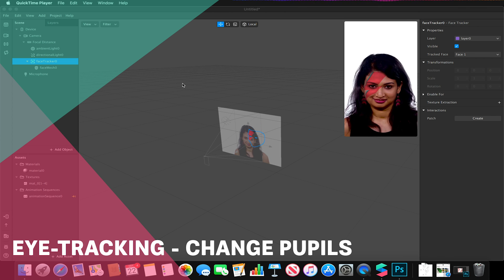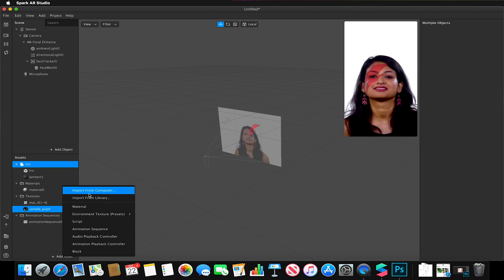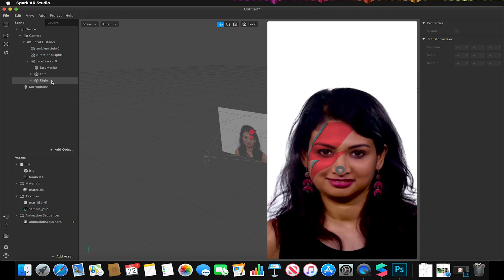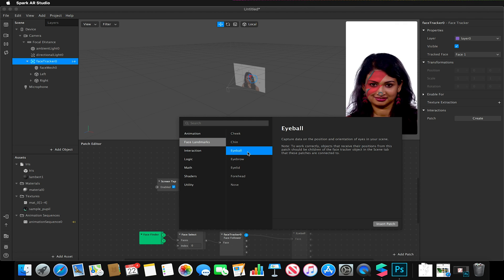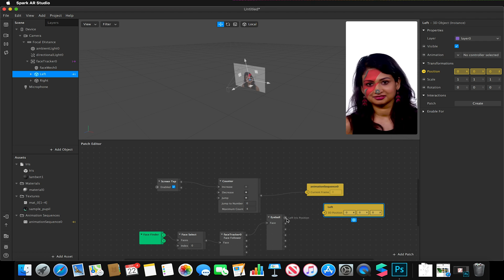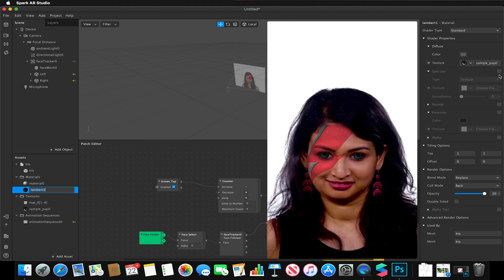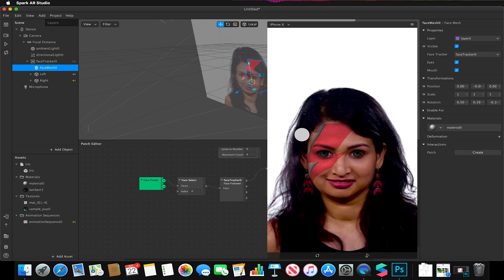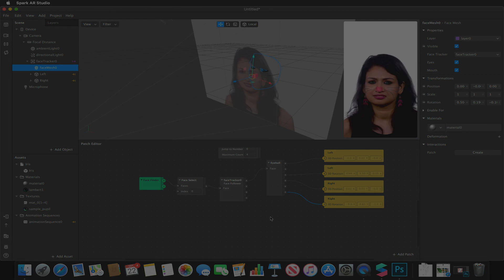Eye-tracking (Changing Pupils) - Spark AR Studio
Patch editor tracking using facial landmarks to change pupils